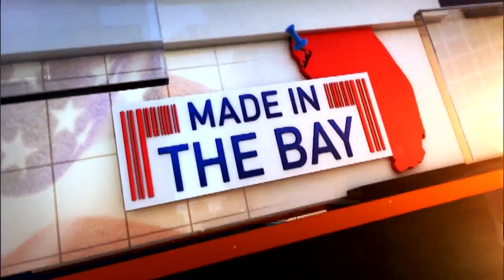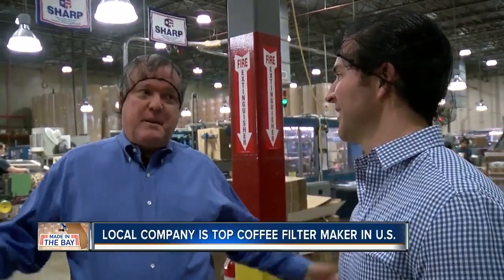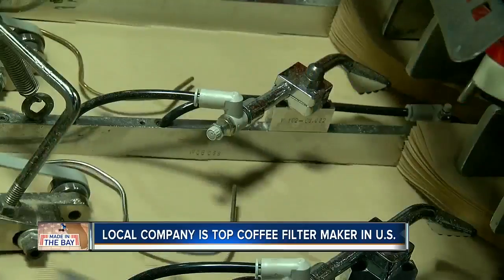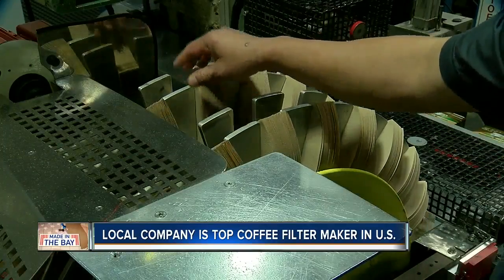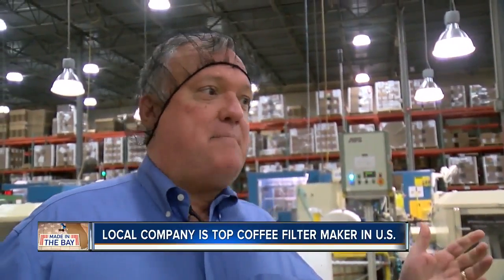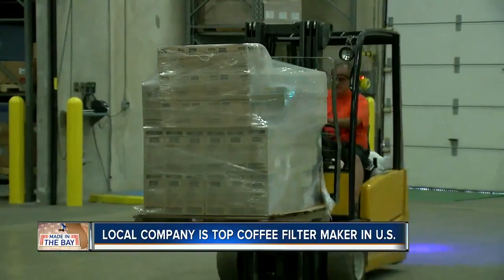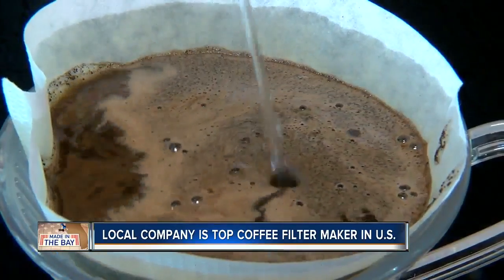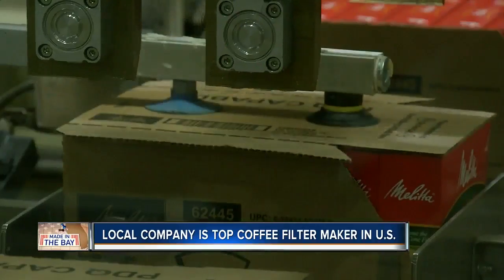Made in the Bay: #1-selling coffee filter in the U.S. comes from Clearwater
This week's "Made in the Bay" takes Jamison Uhler to Melitta's U.S. Headquarters in Clearwater where they manufacture the #1-selling coffee filter in America